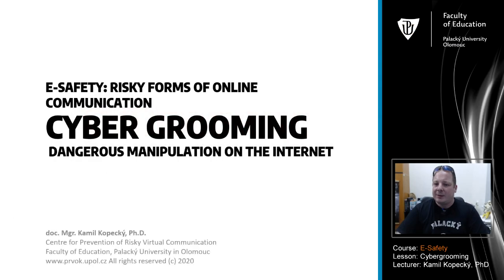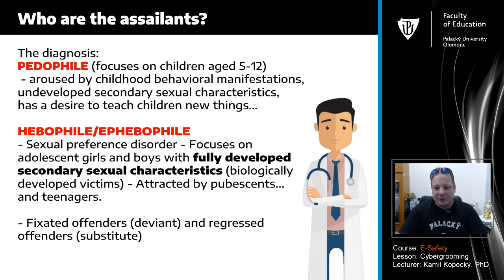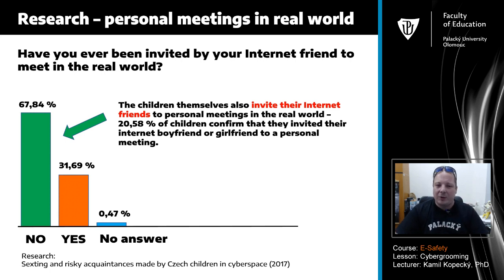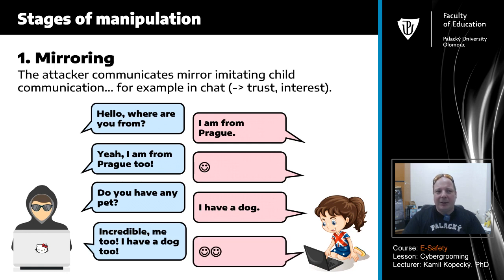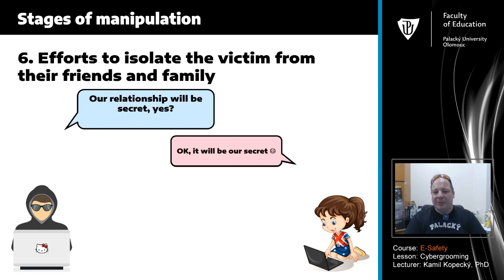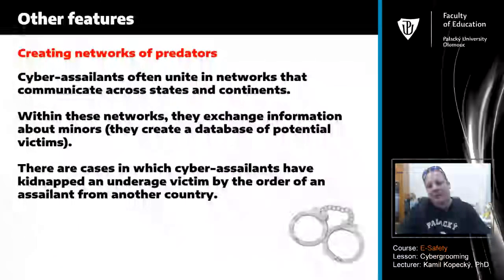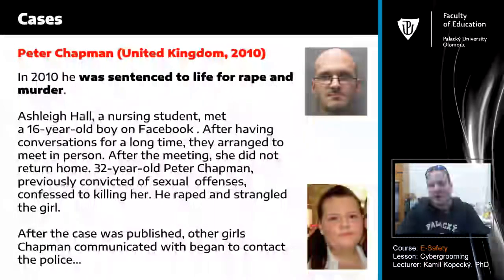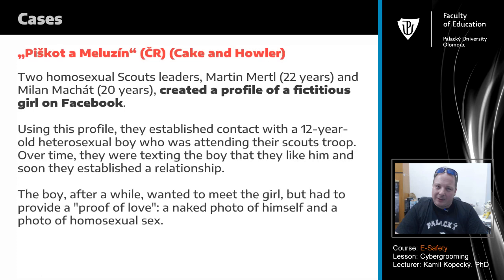Lesson 5 - Cyber grooming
Cyber grooming, child grooming, online predators, theory, phases of manipulation, cases.

Lecturer: Kamil Kopecký
Notice: The lecturer is not a native speaker of English
Copyright: Kamil Kopecký & Palacký University in Olomouc